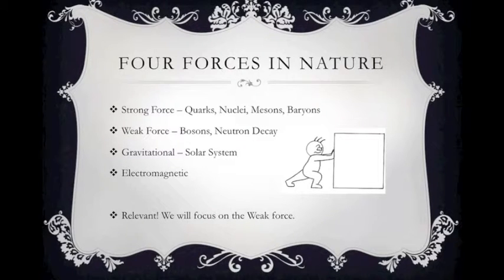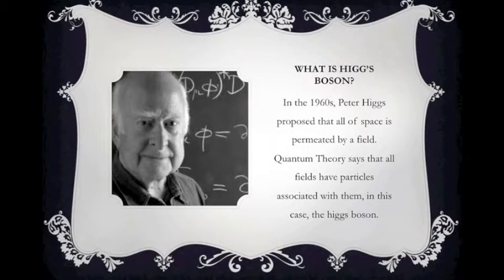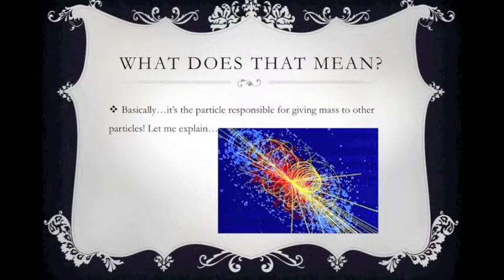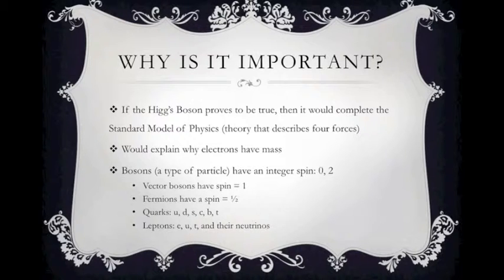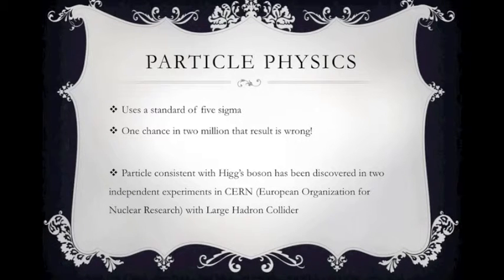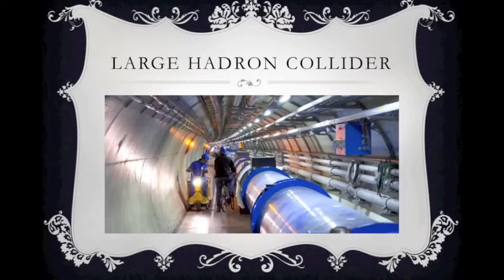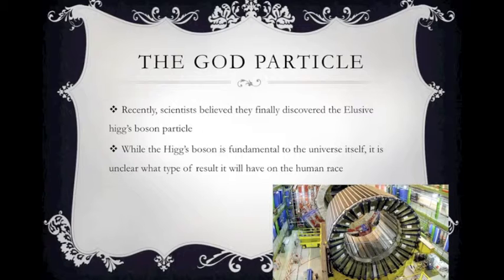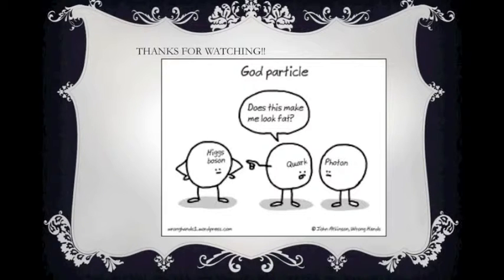Physics Extra Credit - Higg's Boson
Physics Extra Credit video on the Higg's Boson.